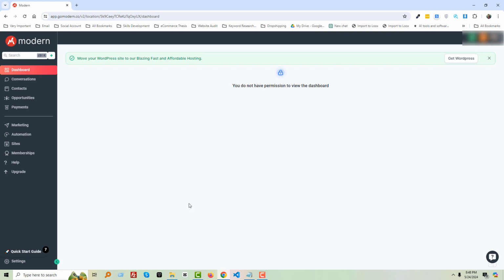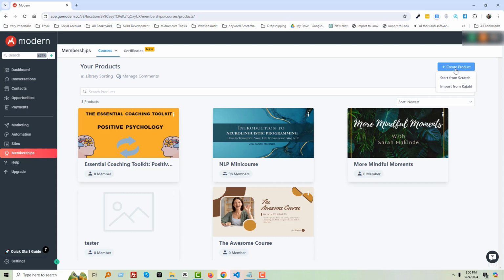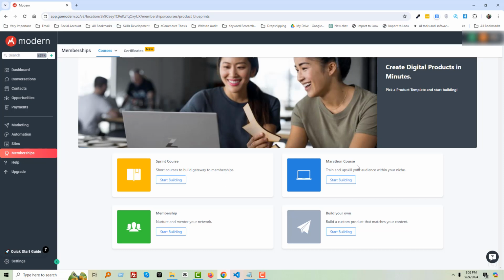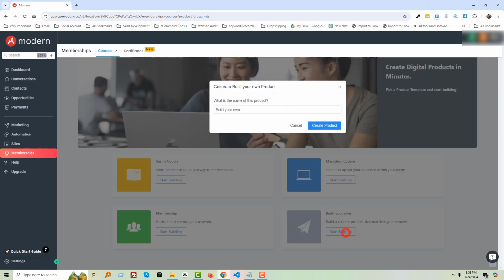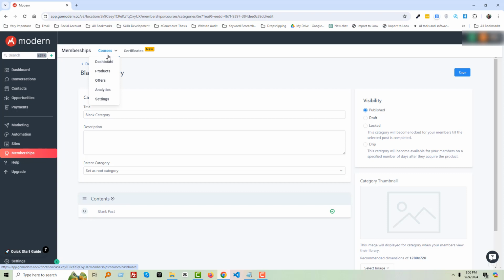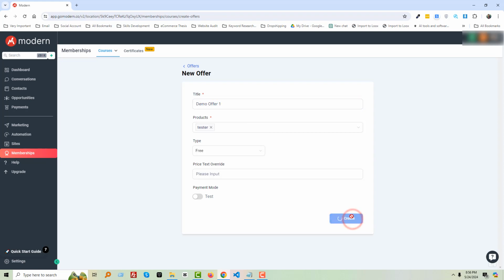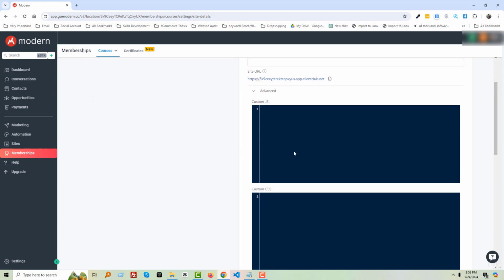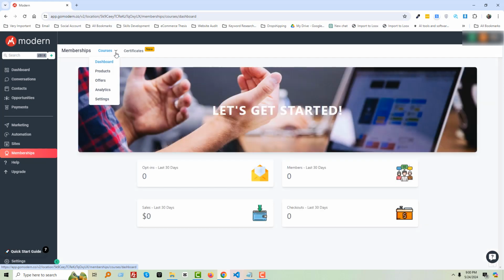GoModern Memberships Full Guideline for Beginners ✅ GoModern Best Kajabi Alternative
(YES লিখুন 💬)

💻 Welcome to * GoModern Memberships Full Guideline for Beginners ✅ GoModern Best Kajabi Alternative  *

📝 Video Description: GoModern Memberships: Your Beginner's Guide to Selling Online Courses & Building a Thriving Community (✅ GoModern Best Kajabi Alternative)

Unleash the power of GoModern memberships!  This comprehensive guide for beginners equips you with everything you need to know about creating, managing, and selling memberships on the GoModern platform.

GoModern: A Powerful & Affordable Alternative to Kajabi

Whether you're a course creator, coach, or entrepreneur, GoModern offers a fantastic alternative to Kajabi. It's both powerful and budget-friendly!

In This Guide, You'll Learn:

Setting Up Your GoModern Membership Site: We'll walk you through the step-by-step process of getting your membership site up and running.
Creating Engaging Membership Tiers & Content: Discover how to design valuable membership tiers with exclusive content that keeps your members coming back for more.
Streamlining Member Signups: Learn how to make the signup process smooth and easy for potential members.
Managing Memberships & Interactions: We'll cover effective strategies for managing your membership base and fostering positive member interactions.
Optional:  GoModern Membership Power-Ups

This guide also explores some advanced GoModern membership features (if applicable) to help you unlock the platform's full potential.

By the End, You'll Be Able To:

Build a thriving membership community on GoModern.
Deliver exclusive content and benefits to your members, keeping them engaged.
Scale your online business with the power of recurring revenue.